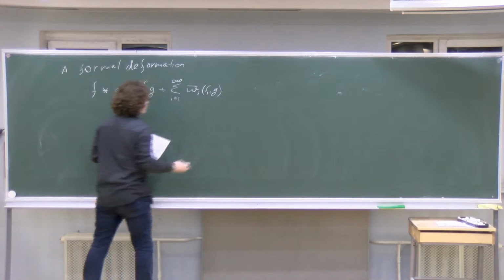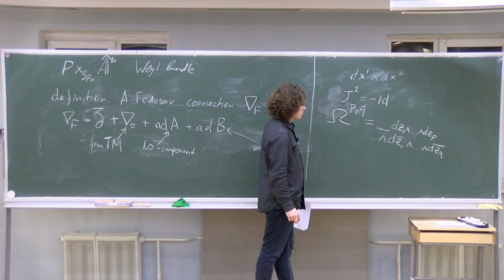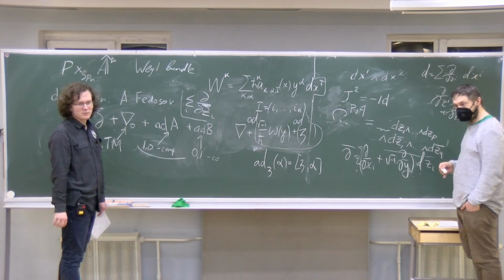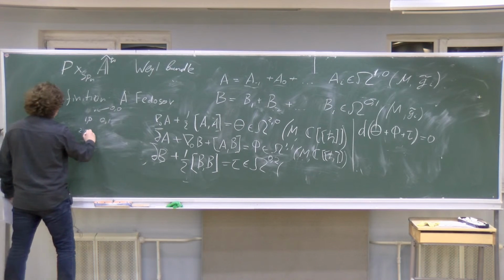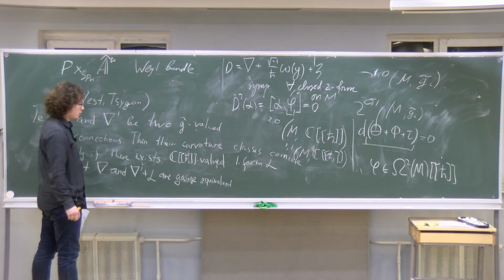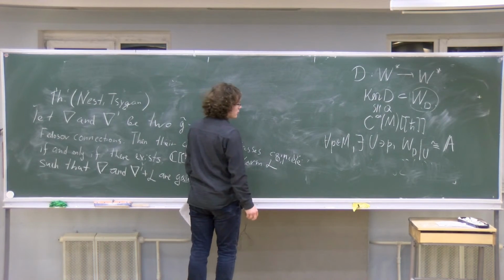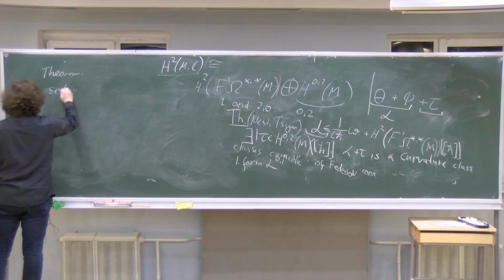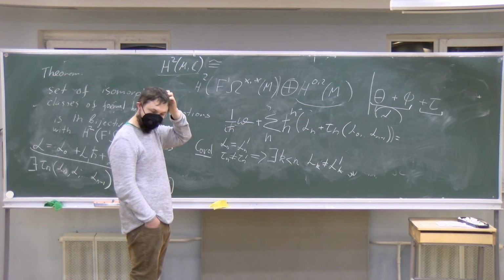Деформационное квантование и квантовые группы, Спецсеминар - 11, Г.И.Шарыгин